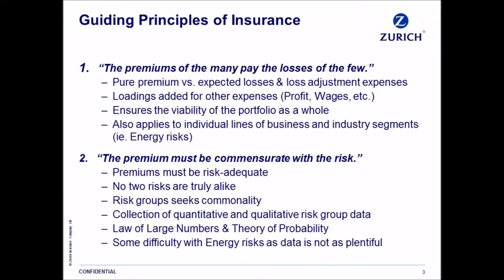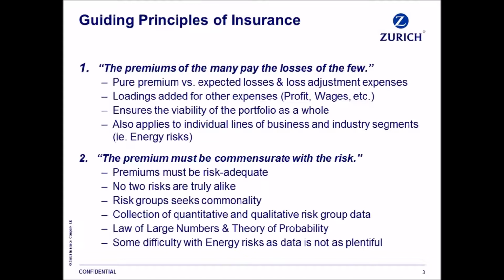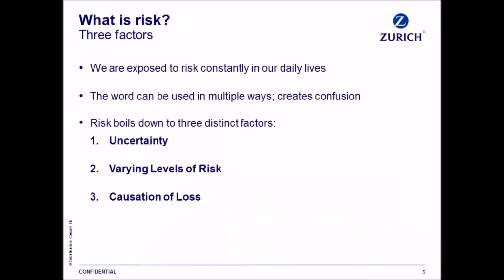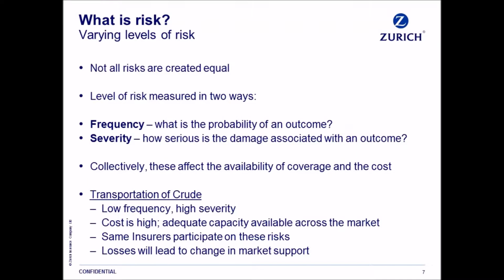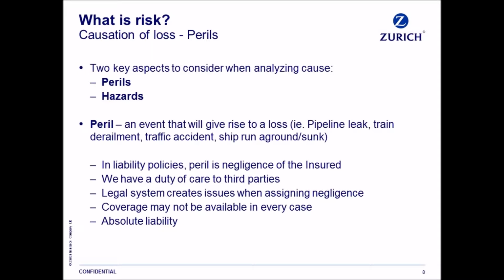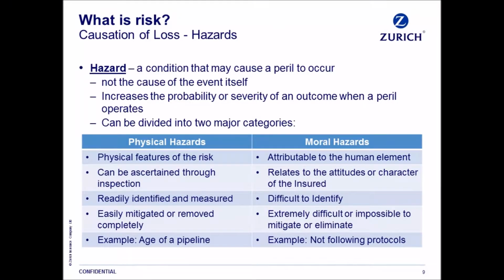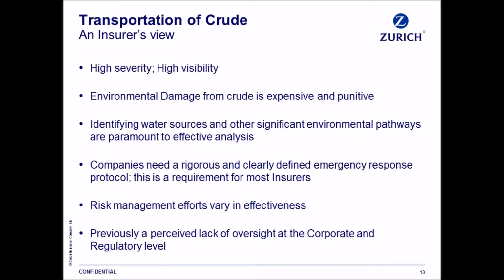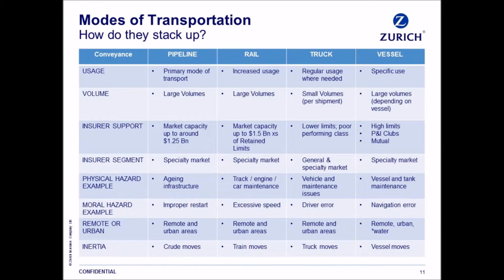Different perspectives of risk: Risk from the Insurance Perspective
The Sea Grant Oil Spill Science Outreach Program hosts a series of seminars. This presentation was part of the Crude Move Symposium: Oil Transportation infrastructure, Risk, Hazards, and Lessons Learned held in Cleveland, OH on Sept June 8-9, 2017. Jason Ralph from Zurich North America talked about insurance risks of moving crude oil.